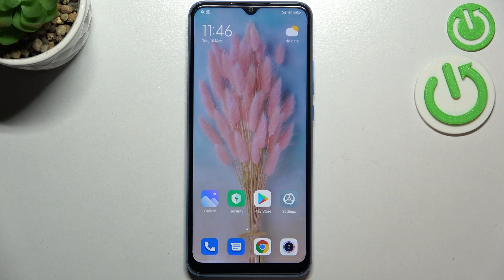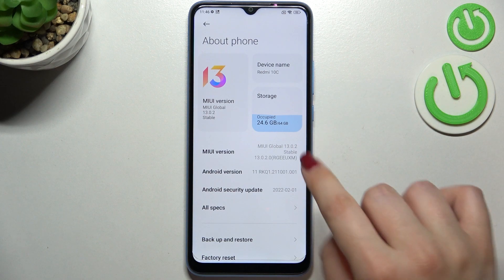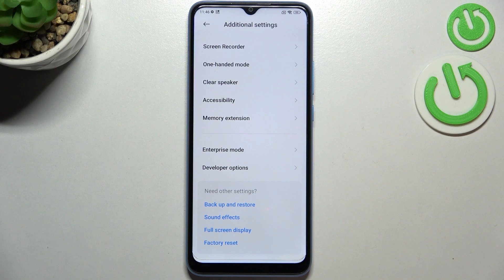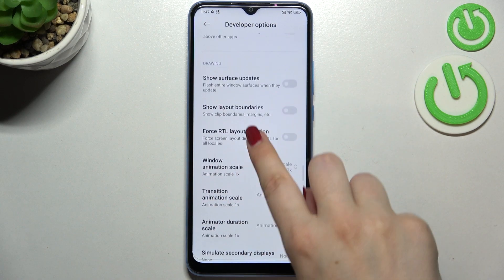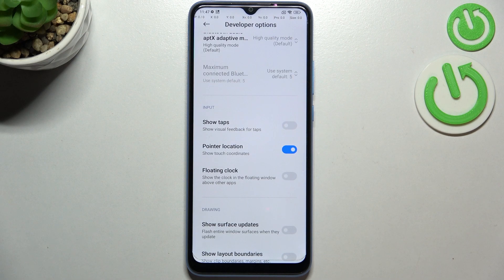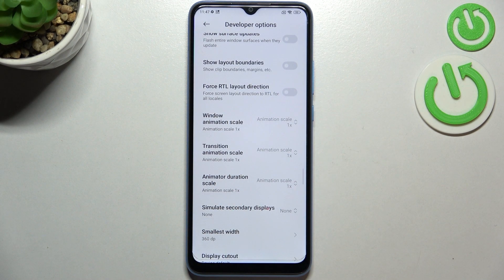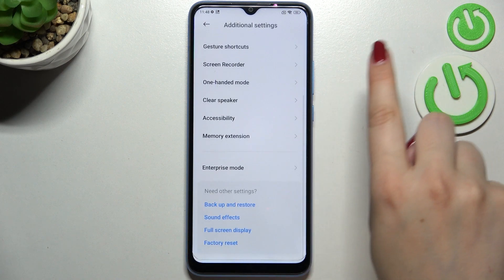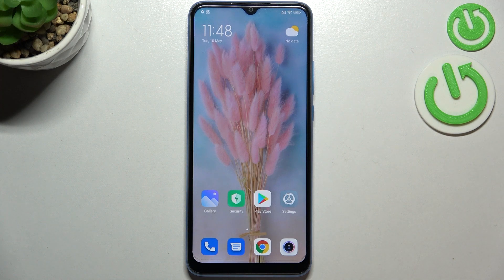How to Activate Developer Options on XIAOMI Redmi 10C - Manage Developer Panel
In this video, our specialist is going to show how to activate developer options on XIAOMI Redmi 10C. Press play and smoothly unlock the developer panel on XIAOMI. Enjoy!

How to Activate Developer Options on XIAOMI Redmi 10C?
How to Turn On Developer Options on XIAOMI Redmi 10C?
How to ManaDeveloper Options on XIAOMI Redmi 10C?